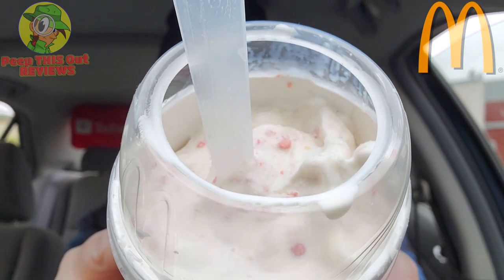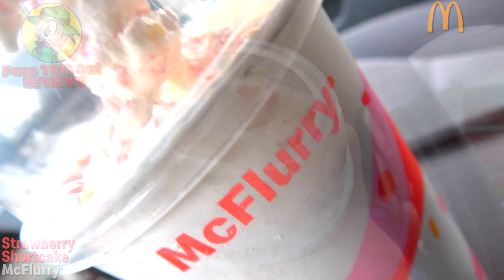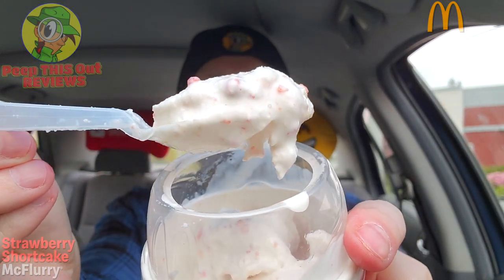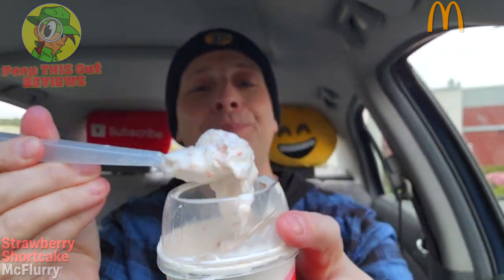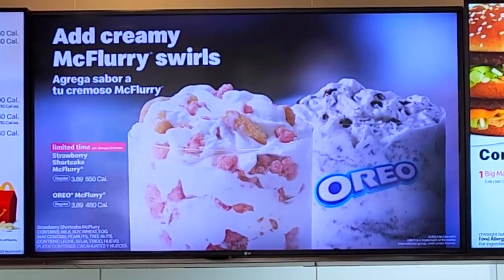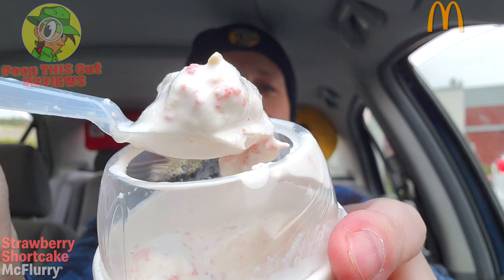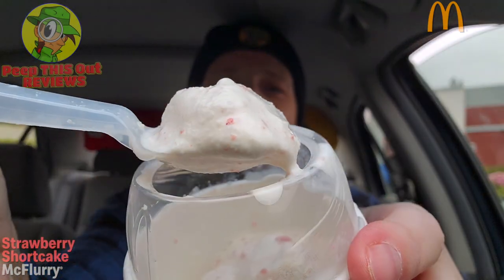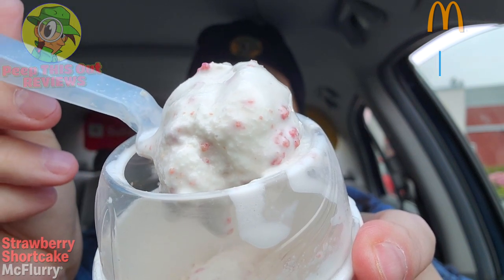McDonald's® STRAWBERRY SHORTCAKE MCFLURRY® Review 🍰🍦🥄 The First EVER! 🤩 Peep THIS Out! 🕵️‍♂️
This review features the NEW STRAWBERRY SHORTCAKE MCFLURRY® over at McDonald's® and it looks to take their FAN FAVORITE MCFLURRY® to NEW FLAVOR HEIGHTS! That's right! Get ready for THE FIRST EVER STRAWBERRY SHORTCAKE MCFLURRY comin' your way here on the Channel! So did this NEW STRAWBERRY SHORTCAKE MCFLURRY® deliver the FLAVOR GOODS and was it ONE OF THE BEST VERSIONS OF THE MCFLURRY® YET?! Find out all that and more right here in this DETAILED MCDONALD'S® FAST FOOD FOOD REVIEW!

Ian K swings by his local McDonald's® to give their NEW STRAWBERRY SHORTCAKE MCFLURRY® a shot! How awesome was the New McDonald's® STRAWBERRY SHORTCAKE MCFLURRY®?! Only one way to find out, guys! Peep THIS Out!

STRAWBERRY SHORTCAKE MCFLURRY® ($3.89)
Features a Blend of Vanilla Soft Serve, Strawberry Flavored Clusters and Crispy, Buttery Shortbread Cookies.(™)

NUTRITIONAL INFORMATION

McDonald's® STRAWBERRY SHORTCAKE MCFLURRY®
Calories: 550
Fat: 19g
Saturated Fat: 13g
Sodium: 260mg
Carbohydrates: 78g
Dietary Fiber: 0g
Sugars: 62g
Protein: 12g